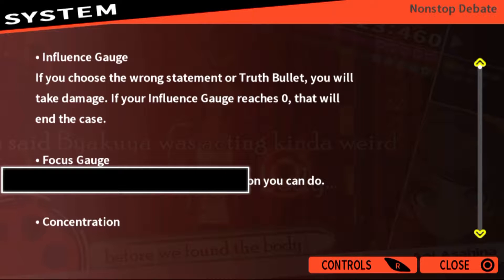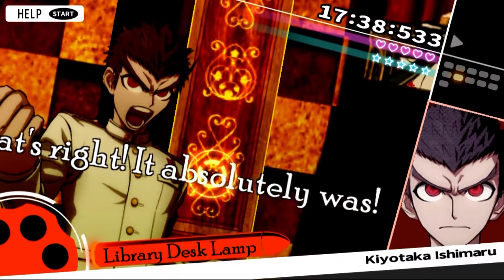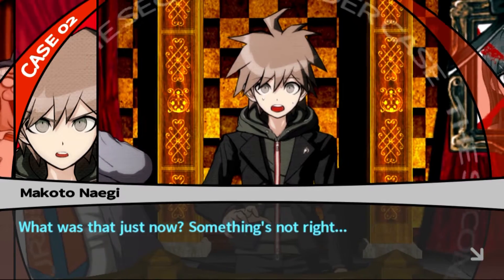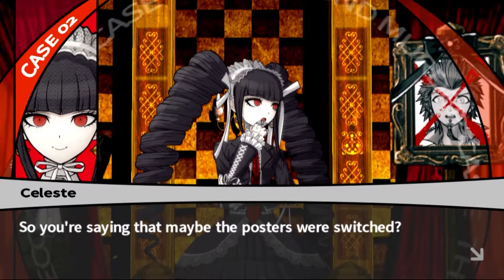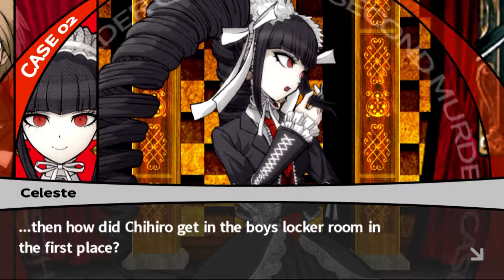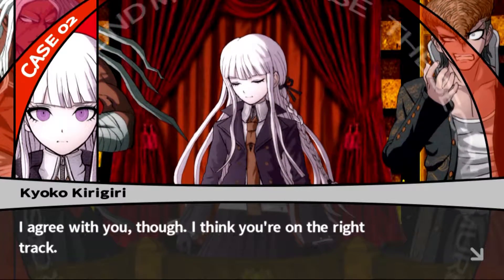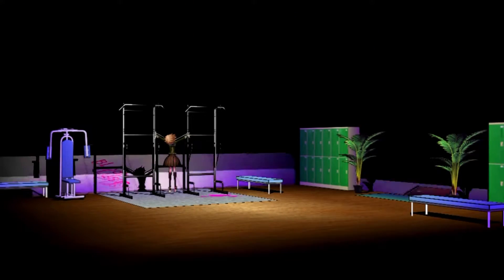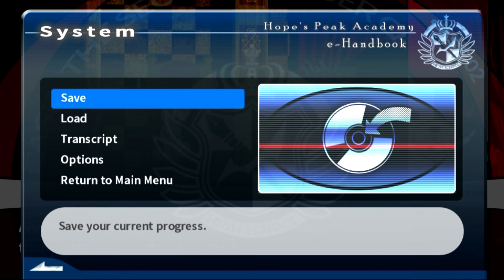Danganranpa - Extension Cord - Episode 28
The story takes place at Hope's Peak Academy, an illustrious private school that only accepts "super" students: the best of the best of the best. The criteria extends to any niche, so in addition to super-geniuses and super-athletes, they take super-idols, gang leaders, and geeks. Makoto Naegi, the protagonist, is still baffled as to how he got in, as his only outstanding trait seems to be his super "good" luck - and that's only because he was randomly chosen to be accepted by the school. In fact, he hasn't even started his first day of school when he suddenly loses consciousness and wakes up in a creepy alternate version of the academy.